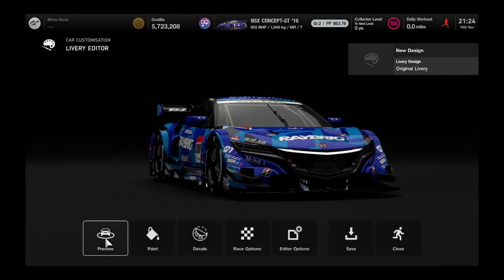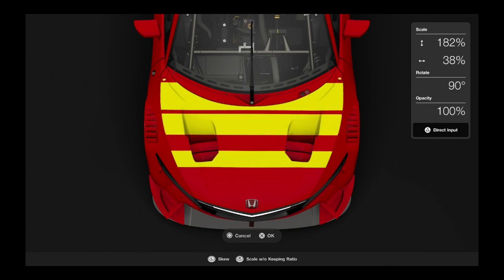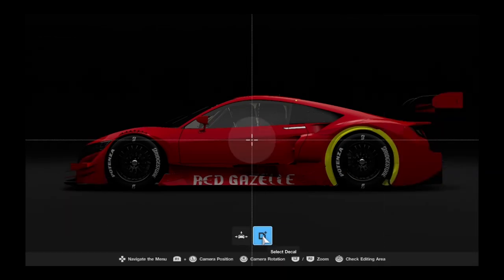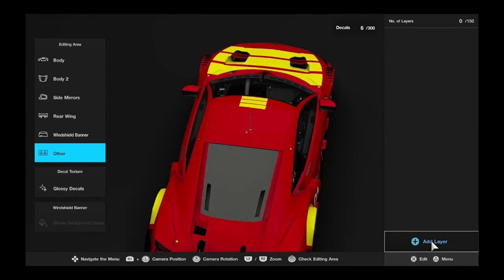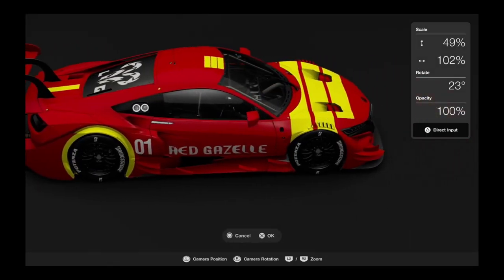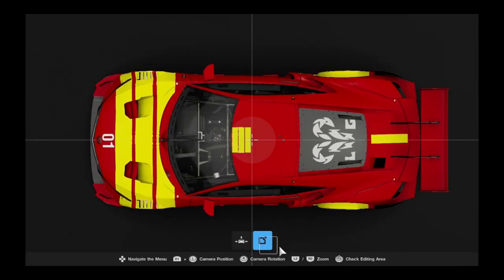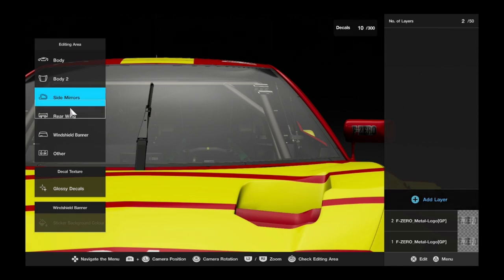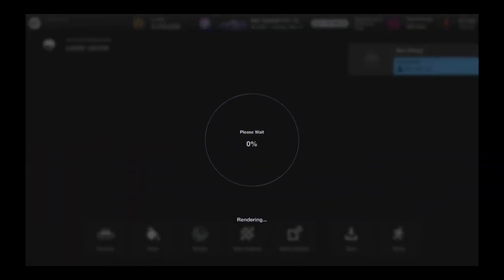Gran Turismo 7: F-Zero Red Gazelle Machine Recreation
As some are aware I started my journey in the F-Zero series, so I will be recreating the machines in Gran Turismo 7 starting with Red Gazelle who is Machine Number 01.

This is not a 100% replicate livery due to svg conversion issues but I will aim to be as close as possible.

F-Zero GX - Customize (Feather

Record Device: Elgato 60HD
Monitor: Benq 24Inch
Console: PlayStation 4

Equipment Used:

Playstaion 4

Logitech C920

Benq Zowie Monitor XL2731K

Benq Zowie Monitor RL2460

Steering Wheel

Gran Turismo 7